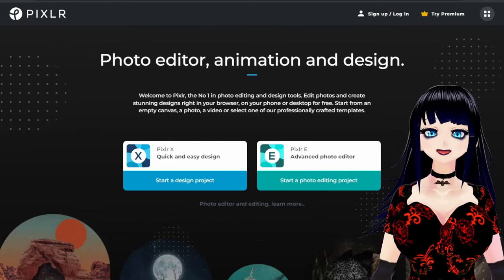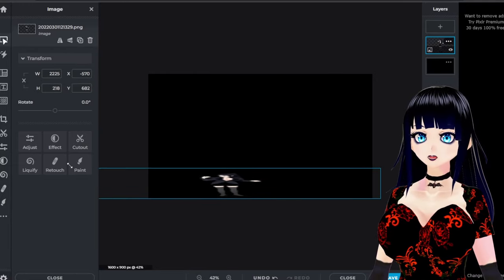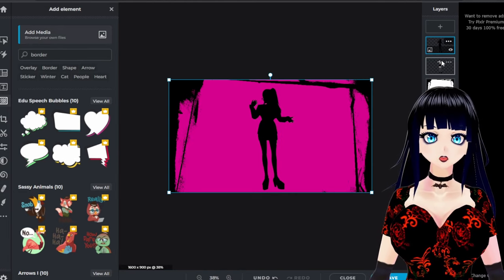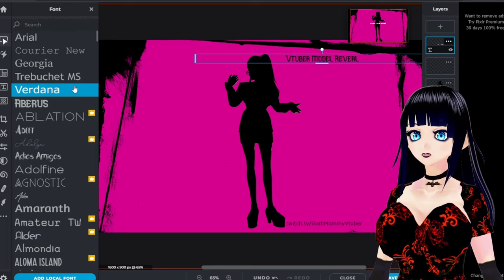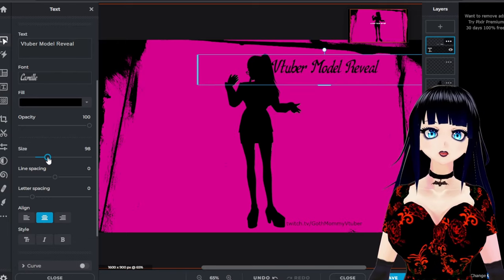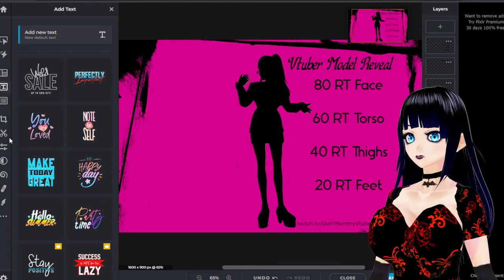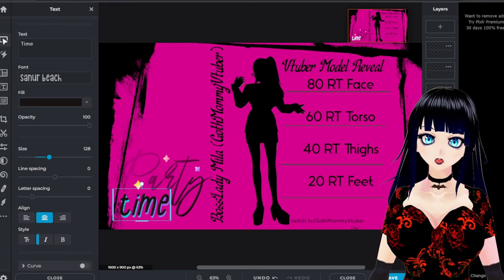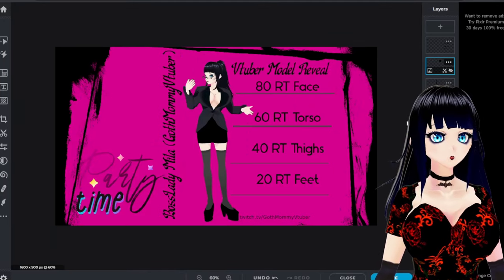How to Make Vtuber Model Reveal Sheet for Twitter DIY Free Tutorial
I HAVE CHANGED MY TWITCH AND TWITTER HANDLE

Since no one else stepped up to help, I made this little tutorial on how to make your own vtuber model reveal sheet for twitter, only using free editor available to use from a browser. Not sponsored, neither is my youtube monetized, it's just a site I use for making quick graphics myself.
If you know a better/faster way to do this, feel free to make your own tutorial as this is not really what I usually do but if it helps someone, why not?

This tutorial used transparent PNG for your model, which you probably have, but might work for jpg as well, I didn't test it as I really should be working on completely different project today.

Mila Vampire Mother of Bats - Goth Mommy virtual content creator / streamer.